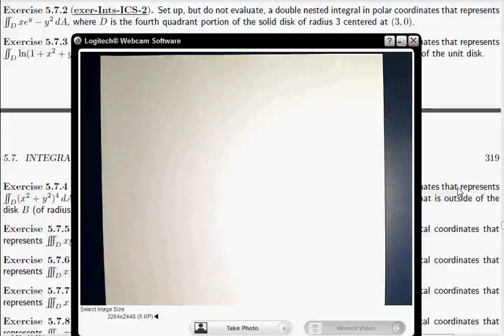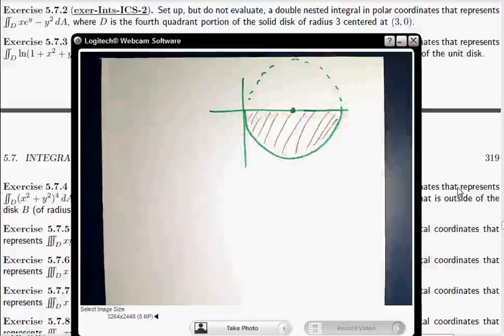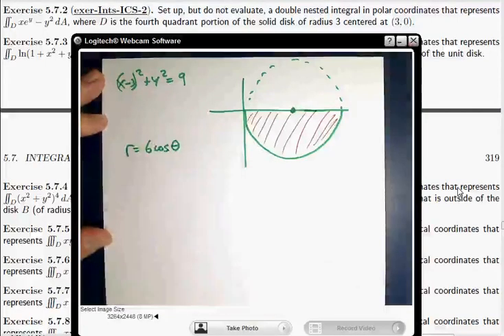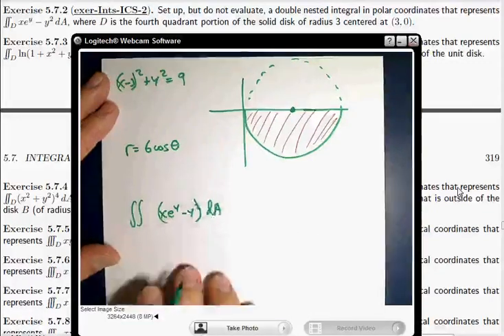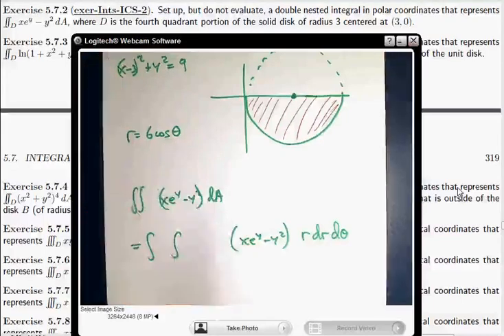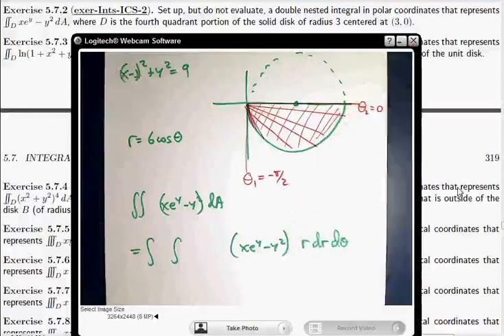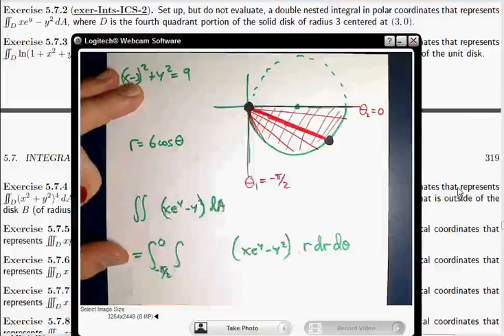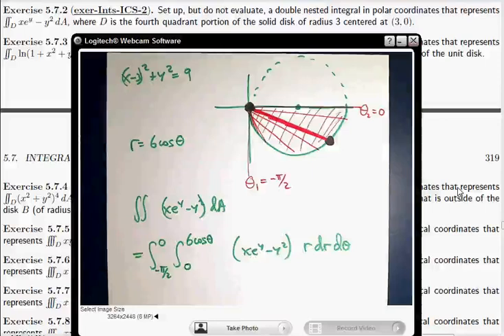Solution to Exercise Ints ICS 2